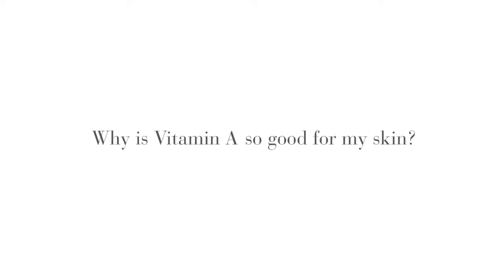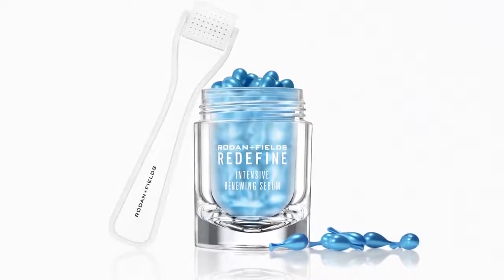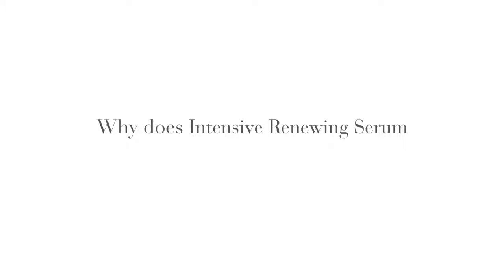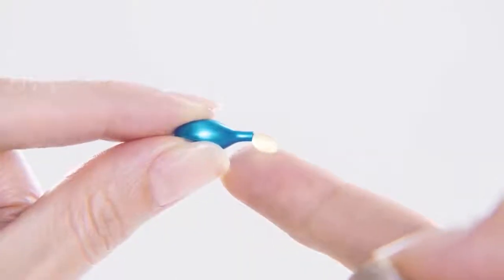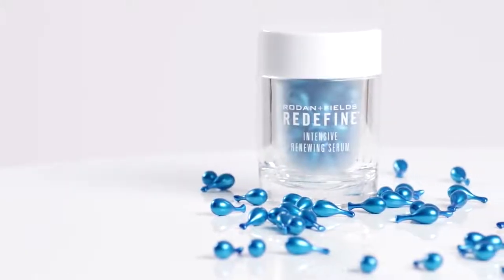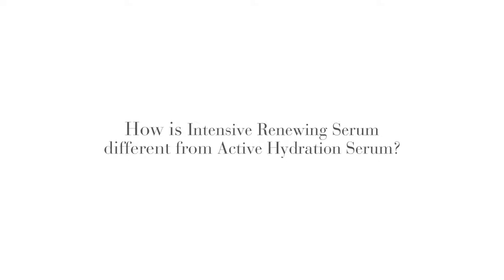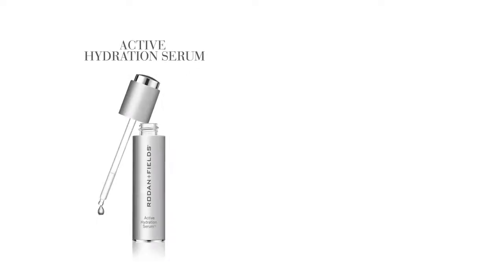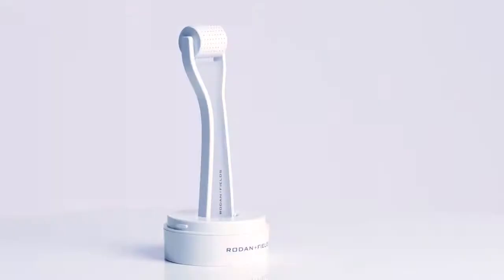The Retinal Revolution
Listen to Dalia Stoddard, VP Product Development at Rodan + Fields®, answer important questions with compelling answers about our new REDEFINE™ Intensive Renewing Serum with Retinal-MD™ Technology and our fully reengineered AMP MD Roller. With the AMP MD™ System, your skin will be smoother, firmer, and more youthful-looking. There’s never been a better time to be revolutionary when it comes to your skin!